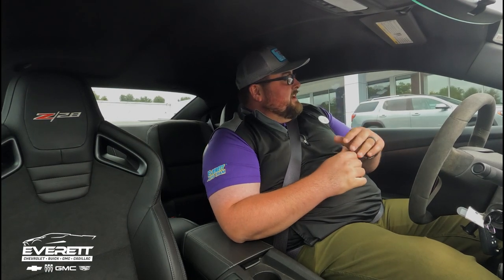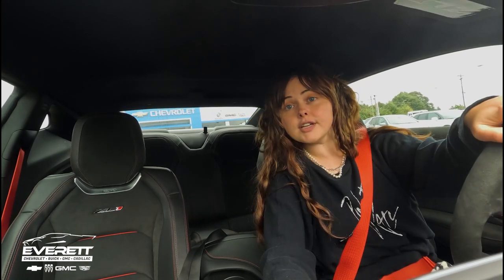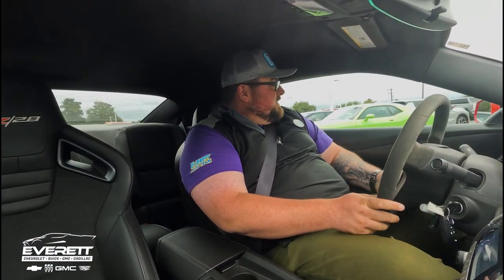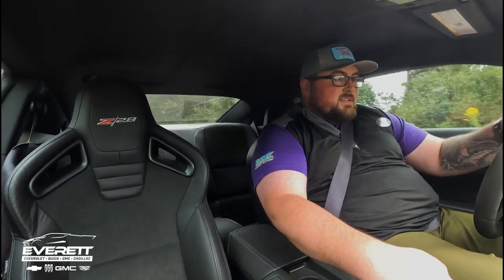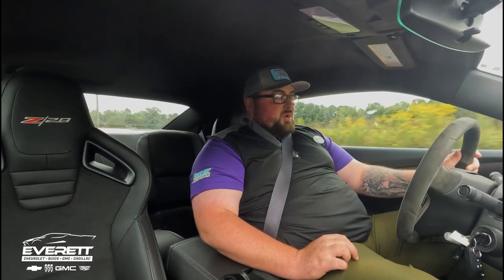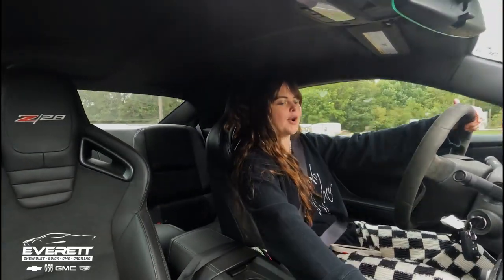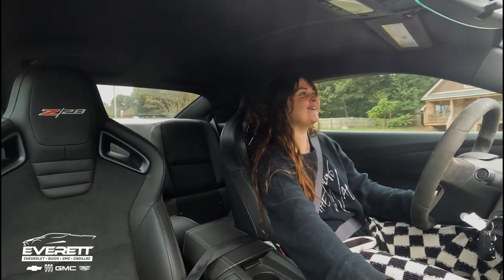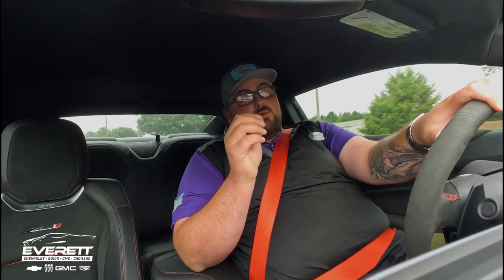ZL1 & Z28 GO HEAD TO HEAD!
Today we have a very special video for you!! Get a live reaction to two very well known muscle cars from two people with completely different backgrounds in cars. The ZL1 and the Z28 are insanely powerful and so fun to drive. Which one is your favorite??